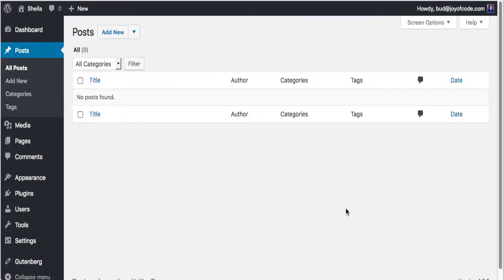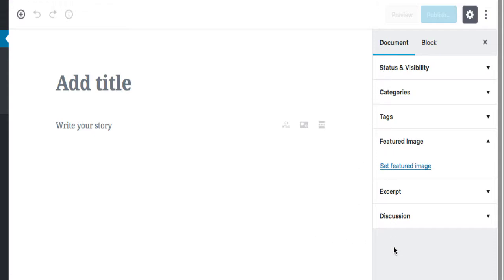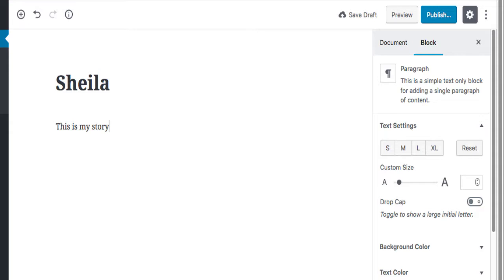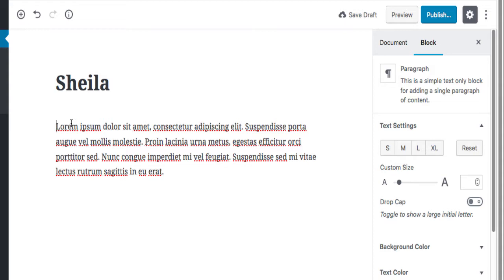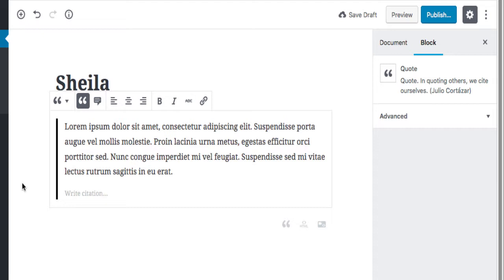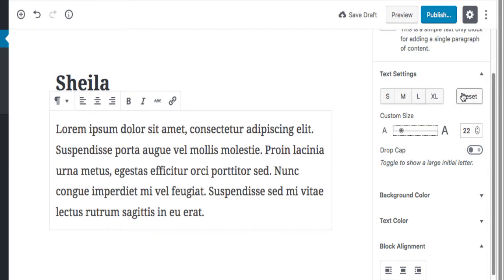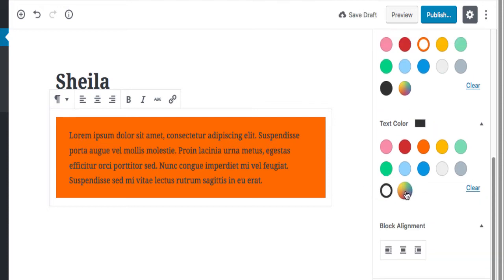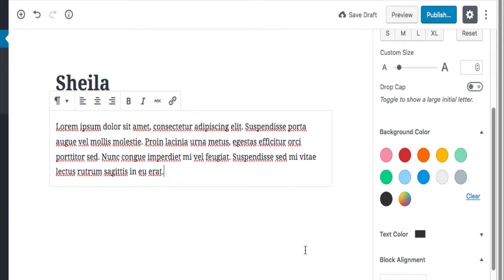4 - How To Add A Title And Text Copy Using WordPress Gutenberg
Gutenberg will be the new WordPress way to make pages, posts and other content starting this year. Here's a look at a how to start your page with a title and a paragraph.